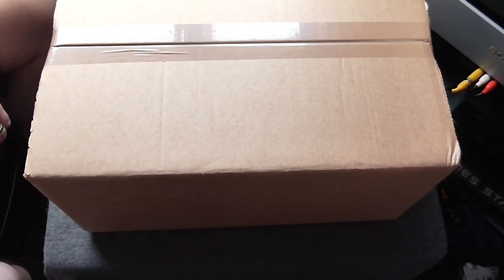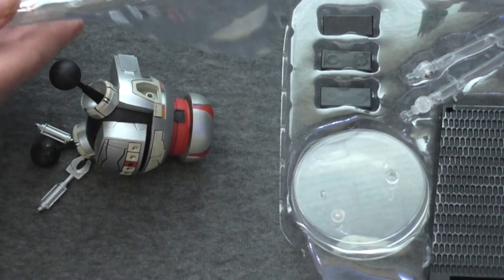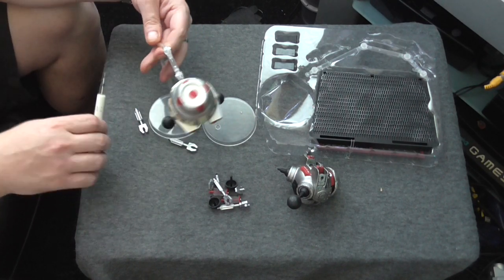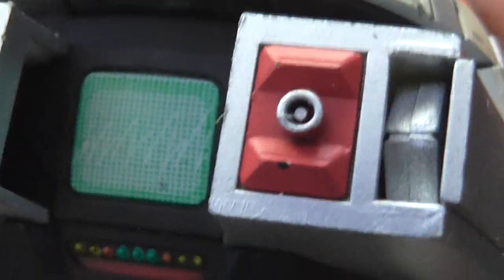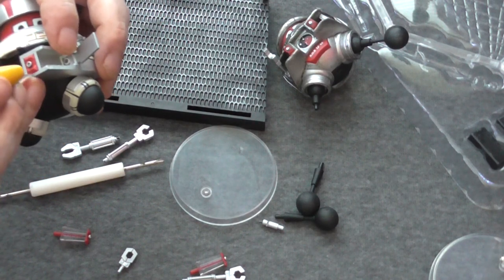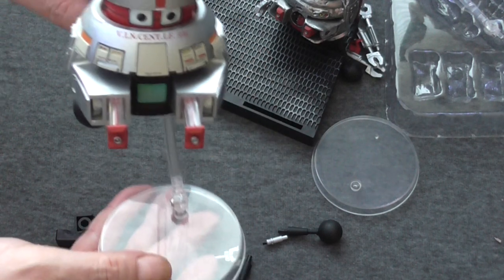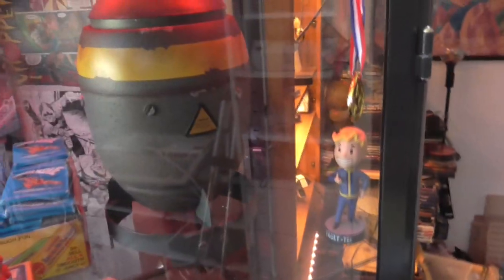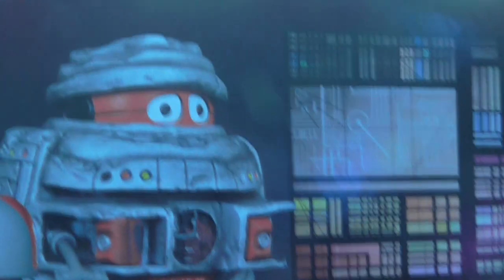Unboxing Diamond Select Disney Classic figures V.I.N.Cent & Old B.O.B. from The Black Hole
Ok, not really "Back in the day" but they're from the film The Black Hole from 'back in the day' and I've just covered the Black Hole bubblegum cards so I figured these fit as well on this playlist as anywhere else...

Some people have said I should set up a tip jar, to help with cost of repairs and the like.
Absolutely no obligation, I'm not doing any content just for people who pay and not doing adverts of any kind, it's just there for those who'd like to help out occasionally.